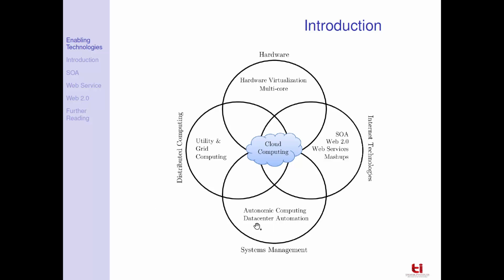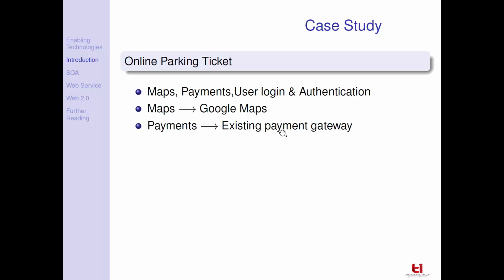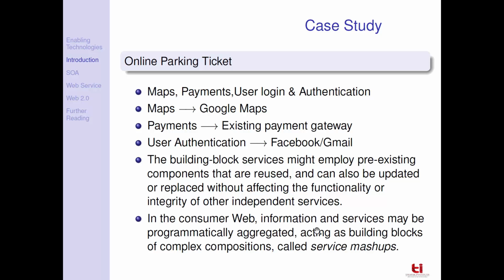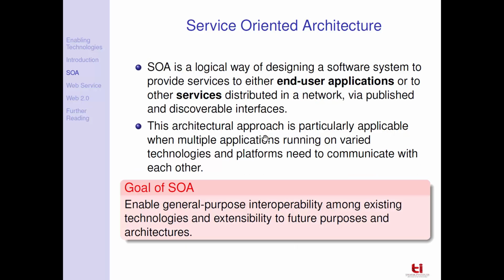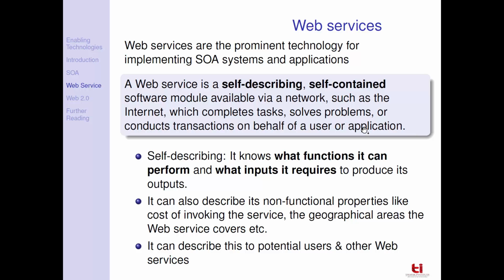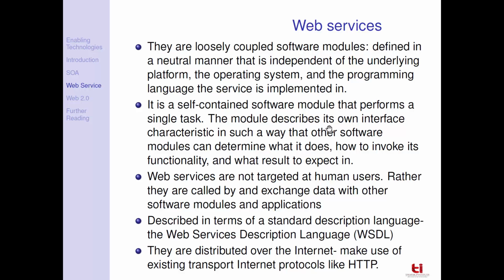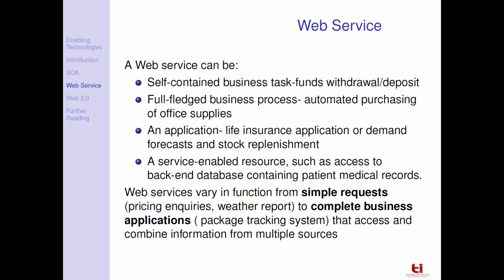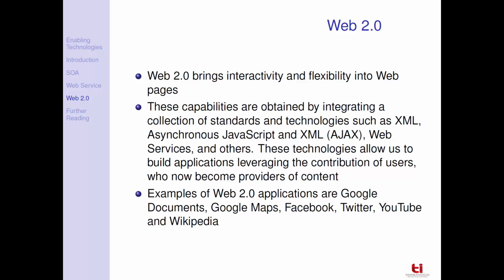Cloud Computing Enabling technologies SOA, Web 2.0